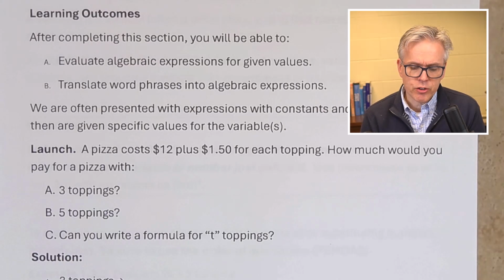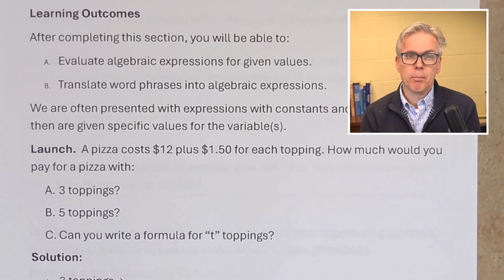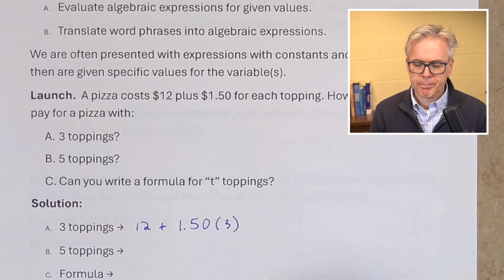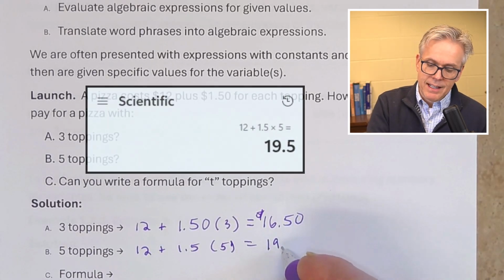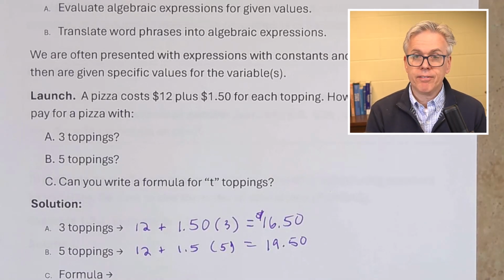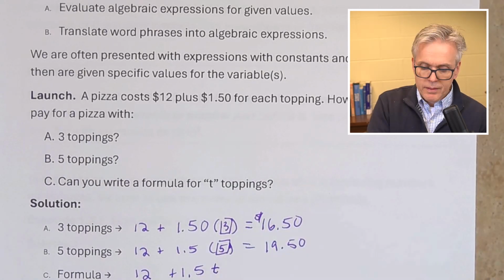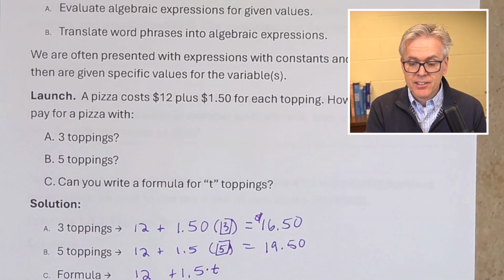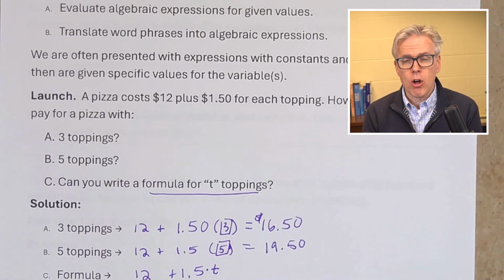OER 1_3_1_Use variables and algebraic symbols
1.3 Use variables and algebraic symbols
Learning Outcomes
After completing this section, you will be able to:
A. Evaluate algebraic expressions for given values.
B. Translate word phrases into algebraic expressions.
We are often presented with expressions with constants and variables and then are given specific values for the variable(s).
Launch.  A pizza costs $12 plus $1.50 for each topping. How much would you pay for a pizza with:
A. 3 toppings?
B. 5 toppings?
C. Can you write a formula for “t” toppings?
Solution:
A. 3 toppings →
B. 5 toppings →
C. Formula →